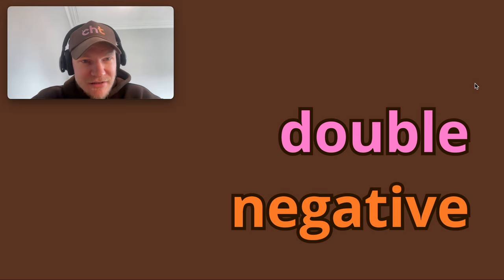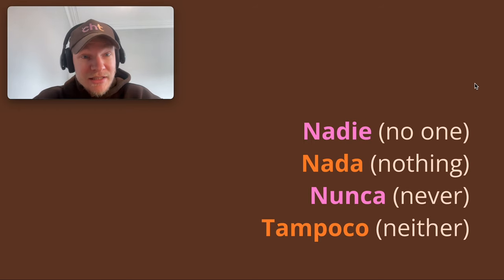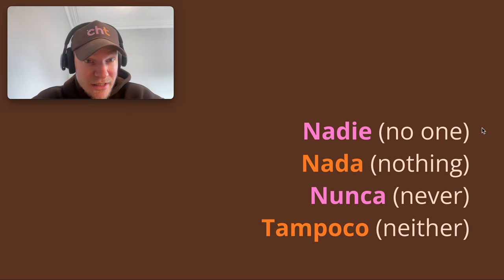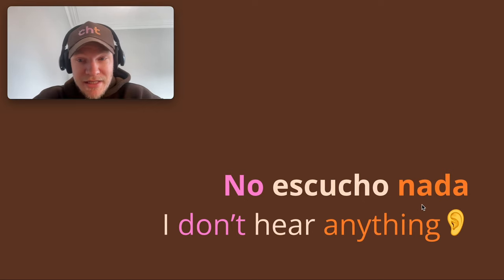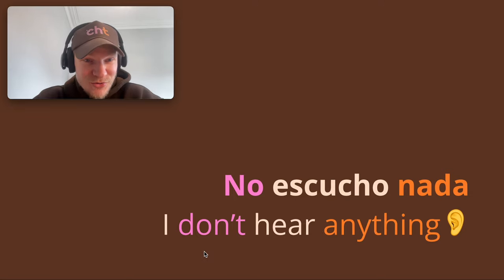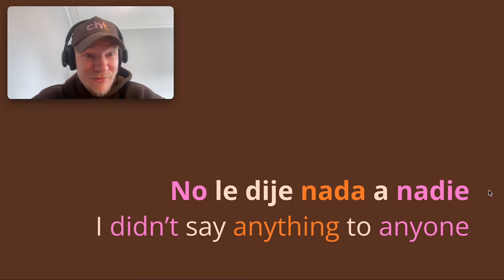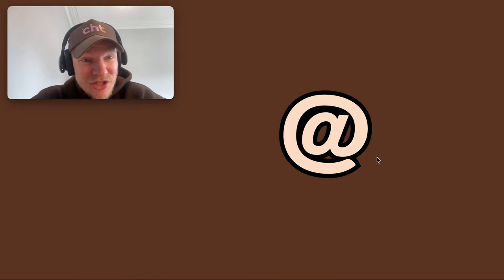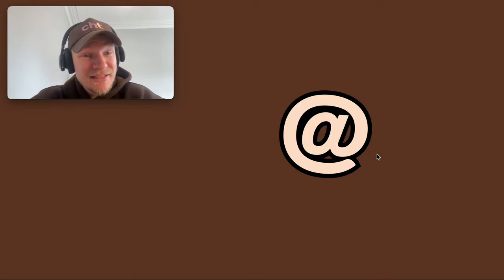Double + Triple Negatives | Spanish 👎 👎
What are double negatives in Spanish? They are not grammatically correct in English, but they are in Spanish. Let's take a look at some examples 👍

00:00 Simple negative (example) 🥤

00:15 Double Negative 👎👎
00:24 Negative words 🕺
00:36 'Nada' (example) 📝
00:59 'Nadie' (example) 📝

1:37 Triple negative 👎👎👎
1:43 Triple negative (example) 📝

2:15 '@' sign trick 🪄